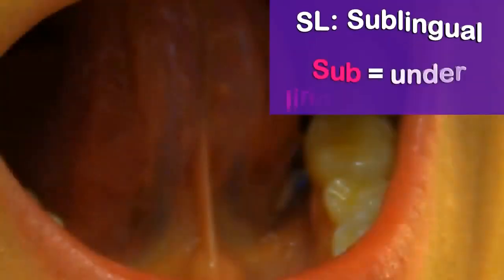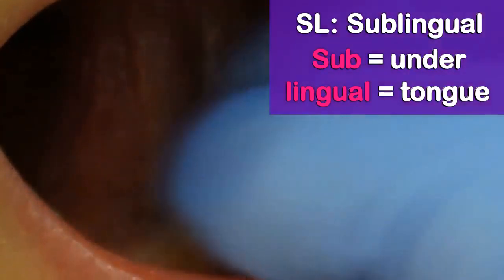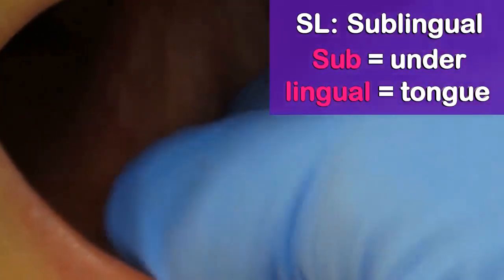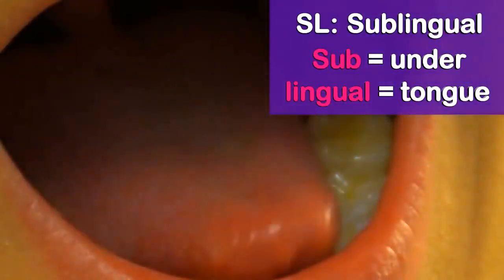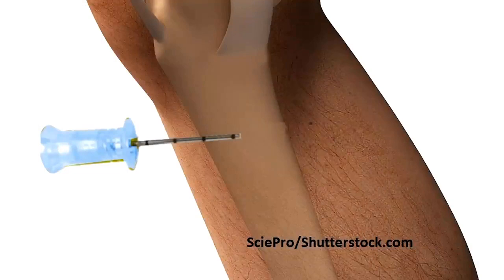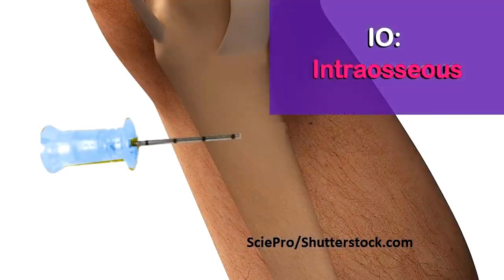Medication & Administration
Medications can be administered through various routes, depending on factors such as the medication's properties, the patient's condition, and the desired effects. Here are some common routes of administration for medications:

Oral: Medications are taken by mouth (e.g., tablets, capsules, liquids). They pass through the digestive system and are absorbed in the stomach or intestines.

Topical: Medications are applied to the skin (e.g., creams, ointments, patches) to act locally or be absorbed into the bloodstream through the skin.

Intravenous (IV): Medications are directly injected into a vein, providing rapid and precise delivery into the bloodstream.

Intramuscular (IM): Medications are injected into a muscle, allowing for slower absorption compared to IV administration.

Subcutaneous (SC): Medications are injected under the skin, often using a fine needle. This route is commonly used for insulin and some other medications.

Inhalation: Medications are inhaled into the lungs (e.g., inhalers, nebulizers), providing direct delivery to the respiratory system.

Intranasal: Medications are sprayed or instilled into the nasal passages, allowing for absorption through the nasal mucosa.

Rectal: Medications are administered into the rectum (e.g., suppositories), often used when oral administration is not possible.

Transdermal: Medications are ki  delivered through a patch placed on the skin, allowing for controlled and sustained release over time.

The choice of route depends on factors such as the medication's intended effect, patient preference, medical condition, and the urgency of treatment. Always follow healthcare professionals' recommendations for the appropriate route of administration for any medication.